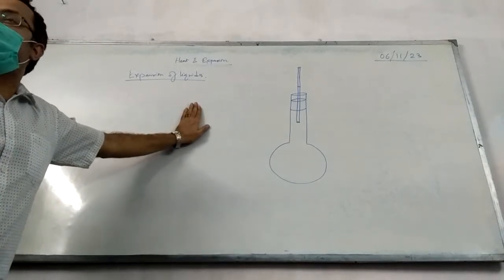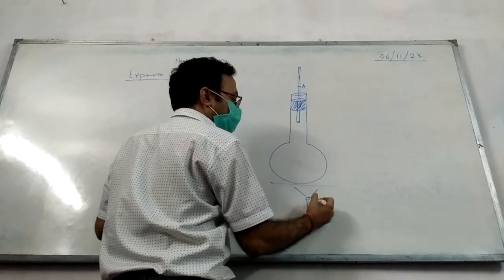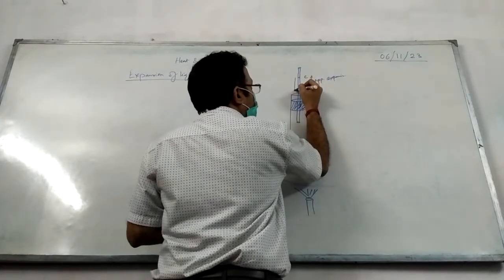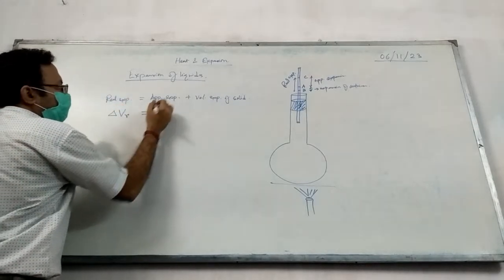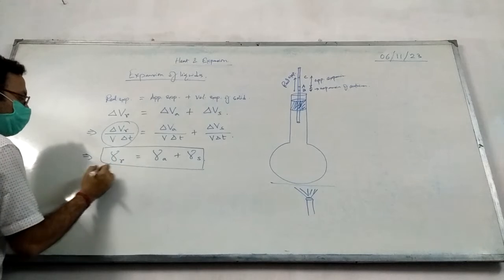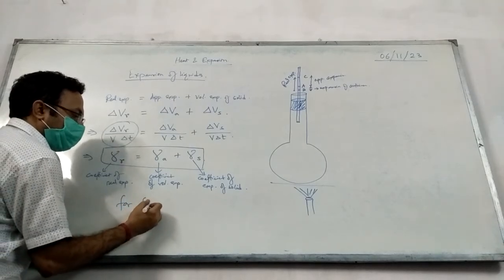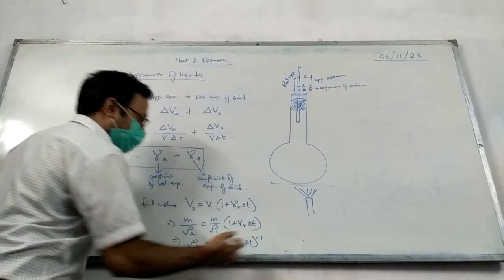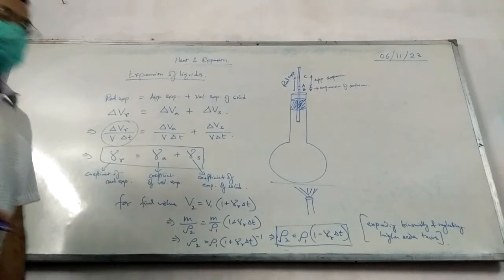Thermal Expansion of Liquids